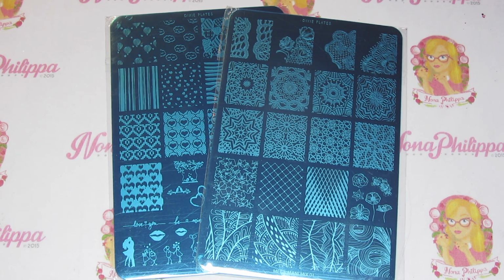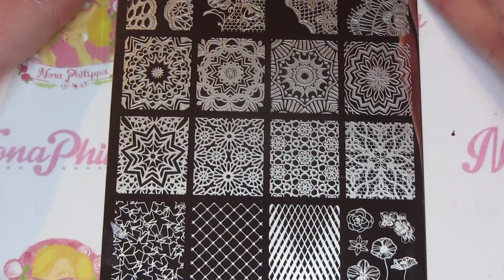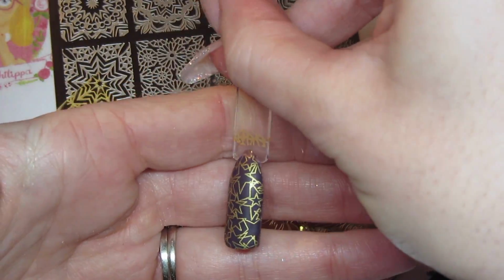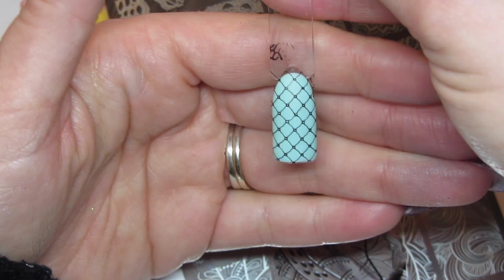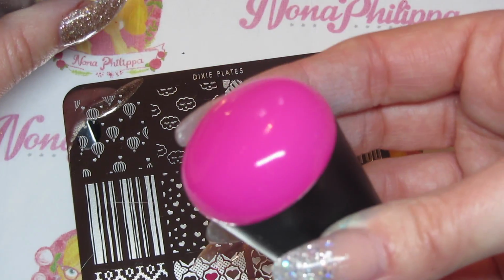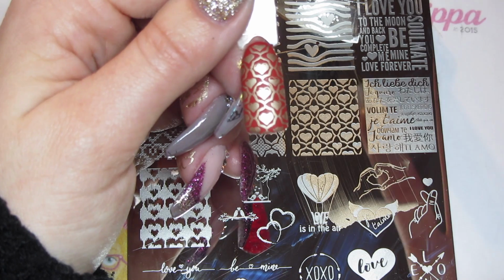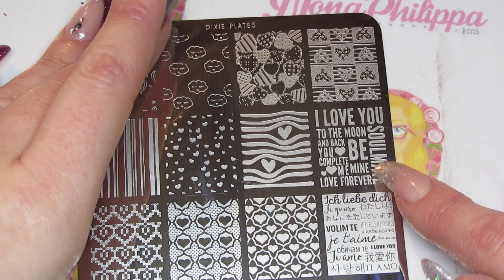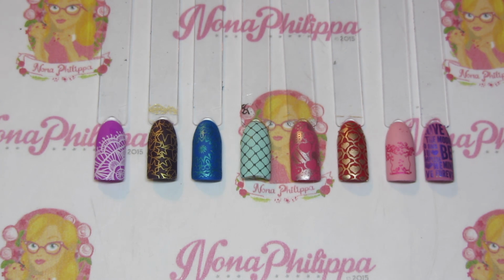Dixie Plates Mega Mani Mix 01 & Love 2018 Plates Review/Swatches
This is a video on the 2 new Dixie Plates Mega Mani Mix 01 & Love 2018. Watch for a demo, swatches and my personal review.